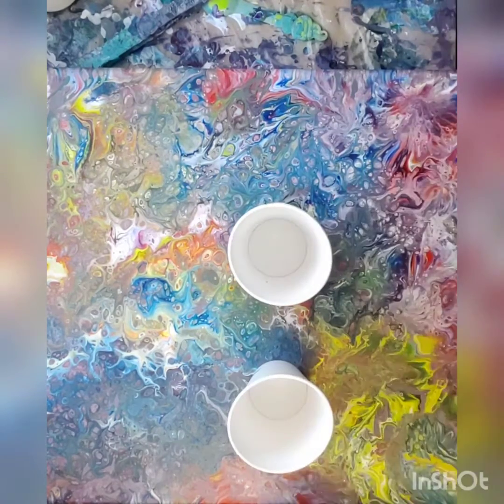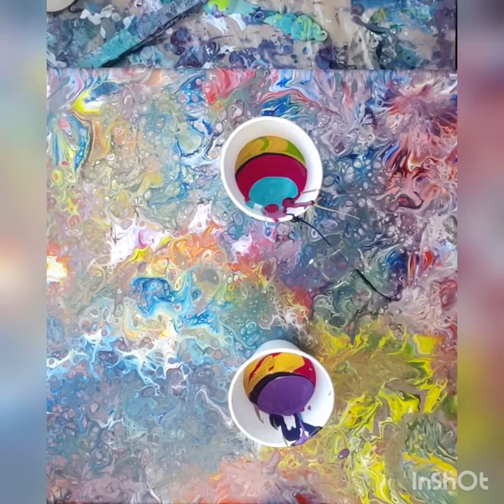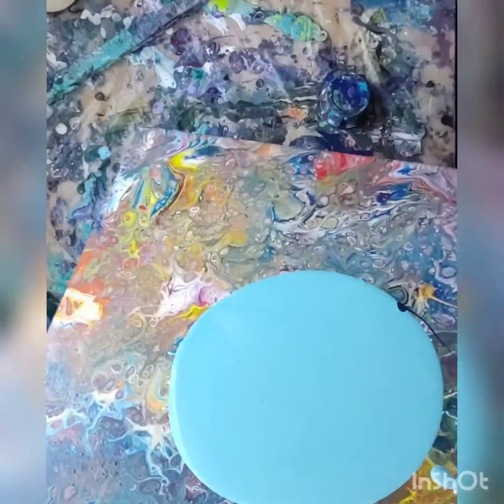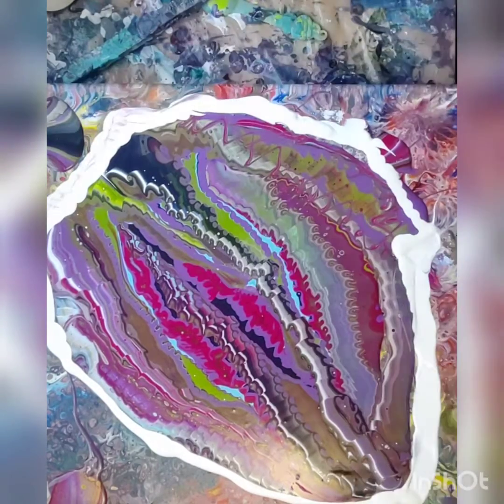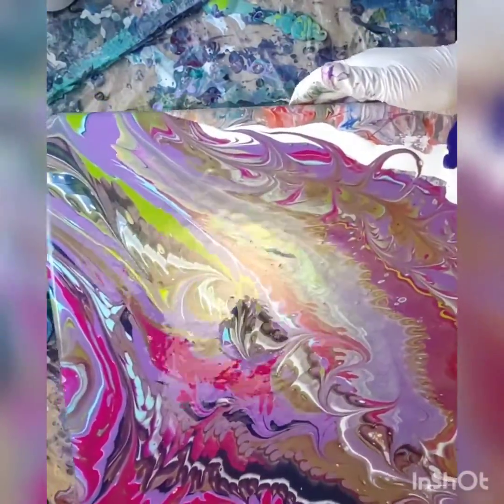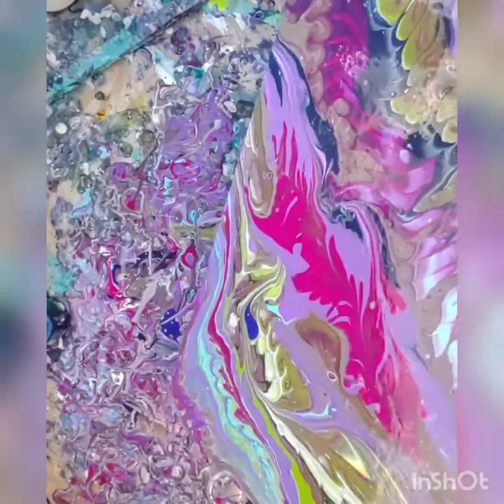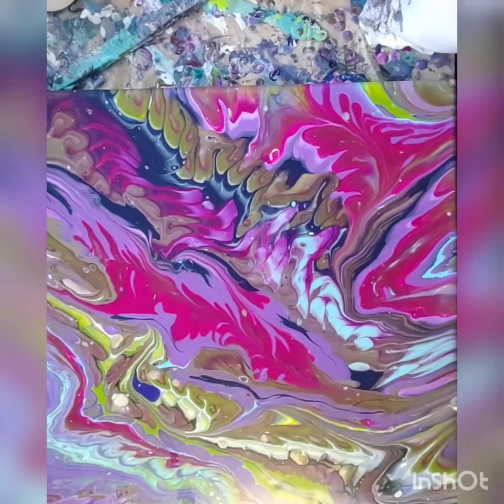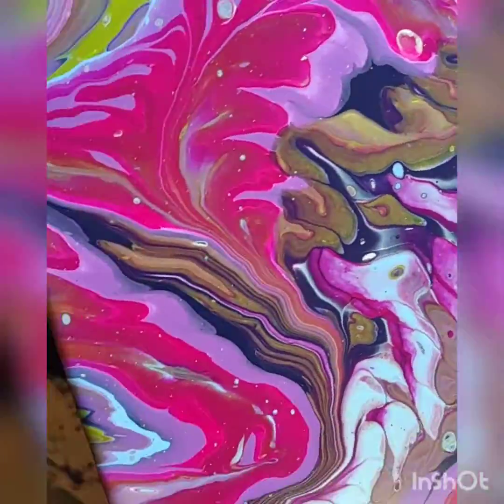rose madder leaves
wrecked wandering straight pour
Soho urban artist
Payne's gray
green gold
rose madder

Amsterdam
titanium white deco arts satin enamel

deco arts
metallic copper

modern masters glacier blue